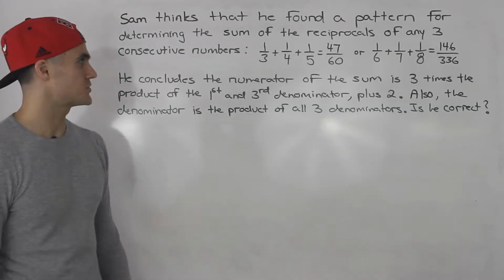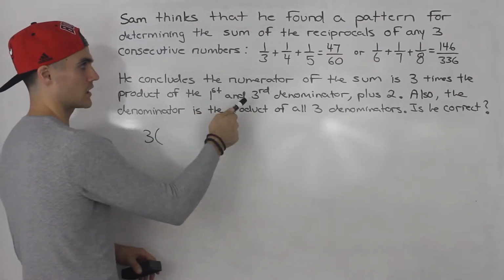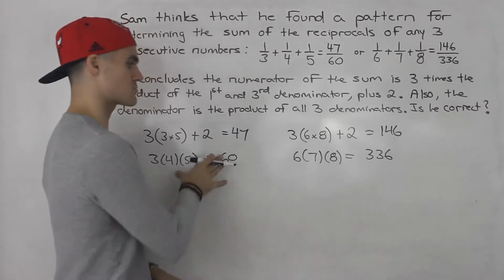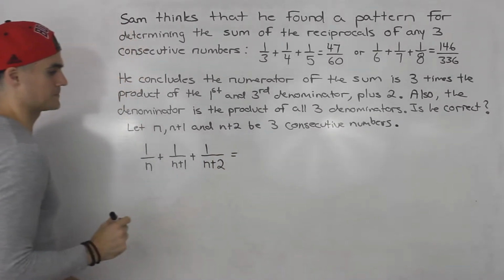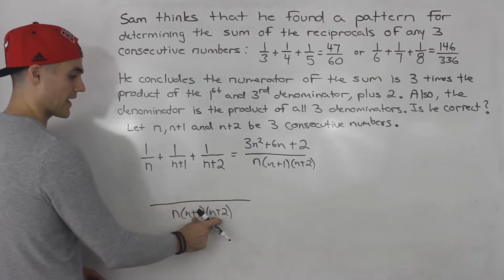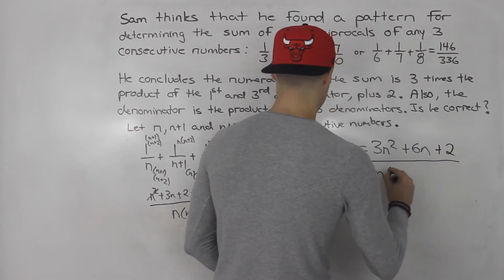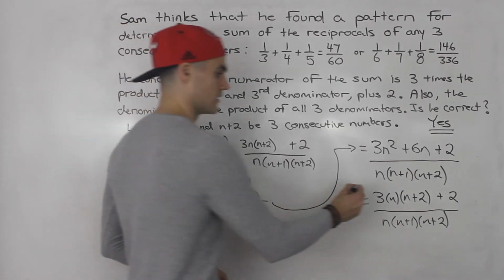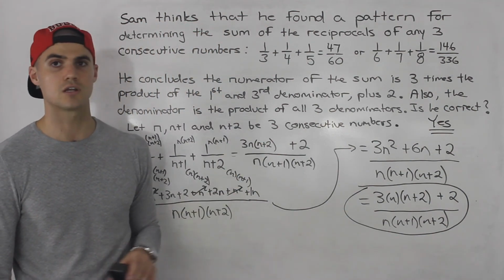MCR3U Equivalent Algebraic Expressions Mock Test 2 (Thinking Question 1)